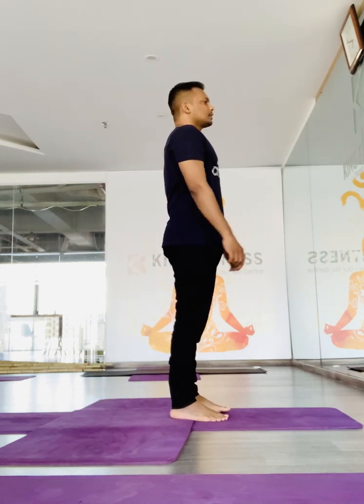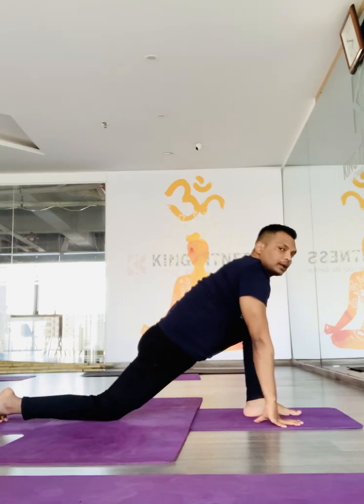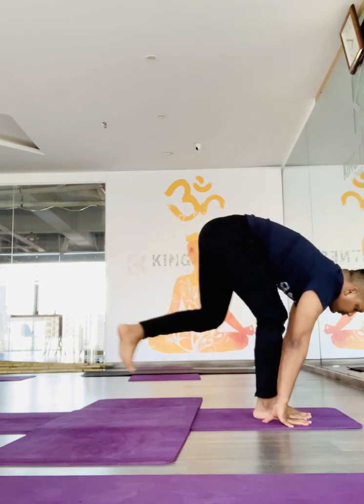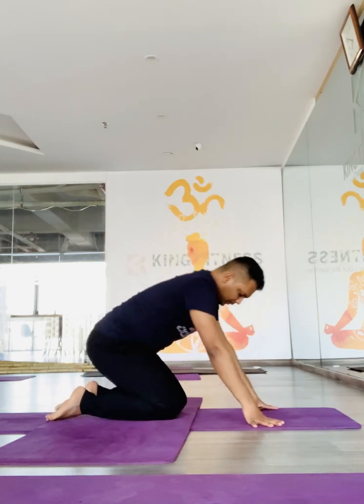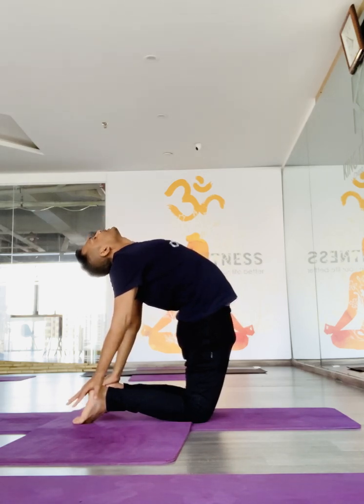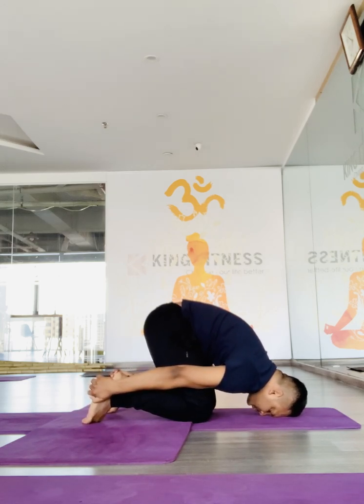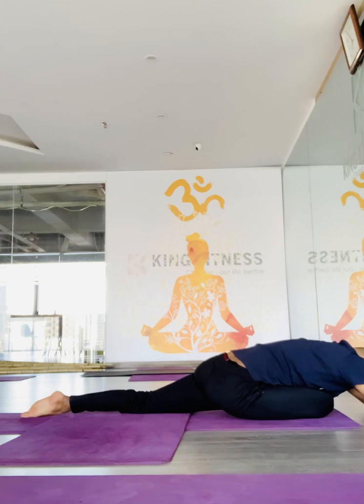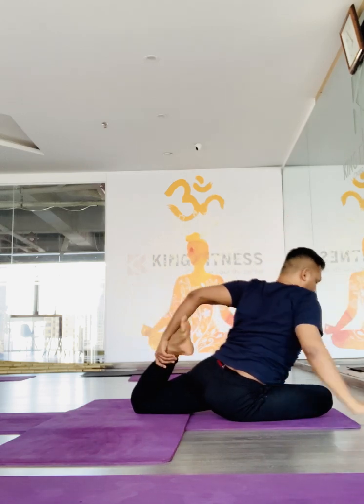Yoga for epilepsy | yoga cures epilepsy yoga for fits practice at home ଅପସ୍ମାର କିମ୍ବା ଫିଟ୍ ପାଇଁ ଯୋଗ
Research found that meditation improved the brain wave activity of people with seizure disorders leading to a reduction in seizures.
So Yoga may induce relaxation and stress reduction, and influence the electroencephalogram and the autonomic nervous system, thereby controlling seizures. Yoga would be an attractive therapeutic option for epilepsy if proved effective.